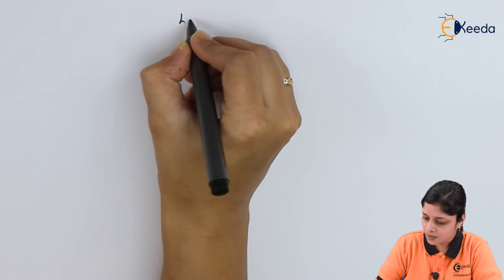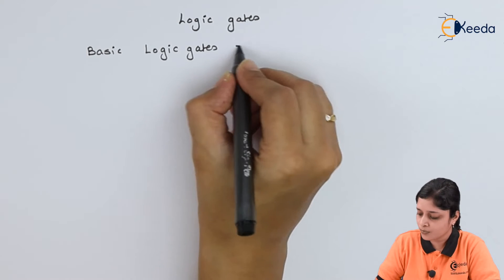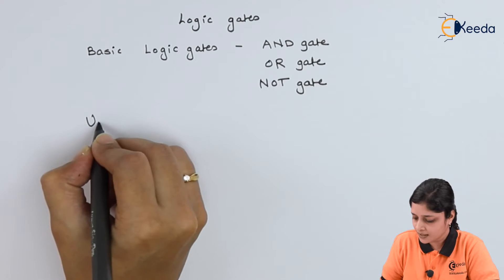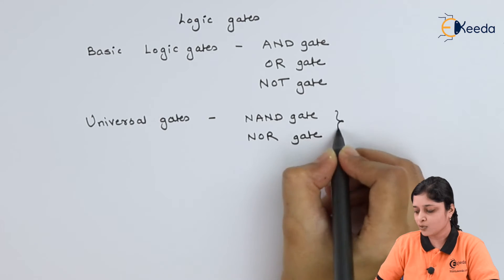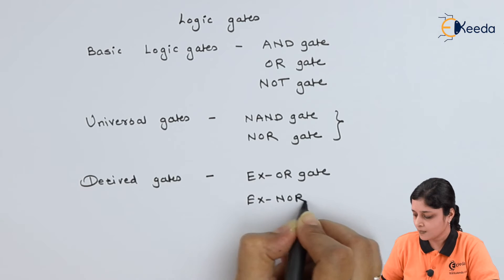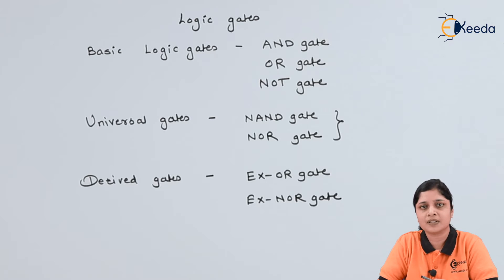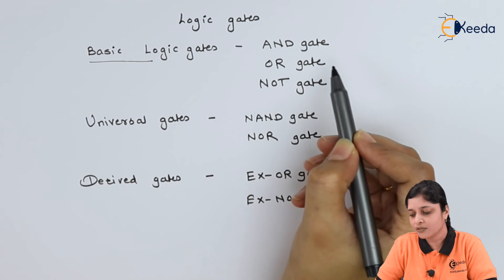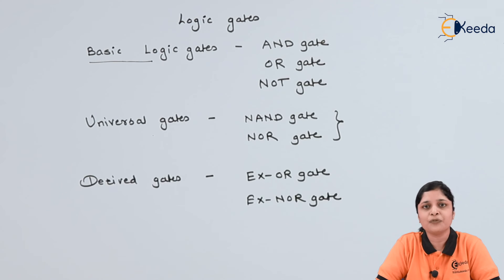Introduction to Logic Gates | Logic Gates and Combinational Circuit | Digital Circuit Design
Explore the fundamentals of Logic Gates and Combinational Circuit Design in this engaging video. Dive into the world of Digital Circuitry as we unravel the essence of Logic Gates. From AND to NOT gates, grasp their role in processing binary information. Discover how these gates lay the groundwork for complex circuits. Join us for a comprehensive Introduction to Logic Gates, simplifying the core concepts for beginners and enthusiasts alike. Start your journey into Digital Circuit Design and unlock the power of logical operations in this illuminating session!

Happy Learning.